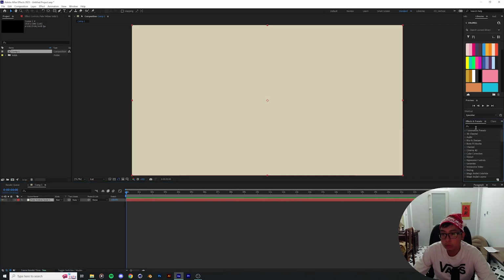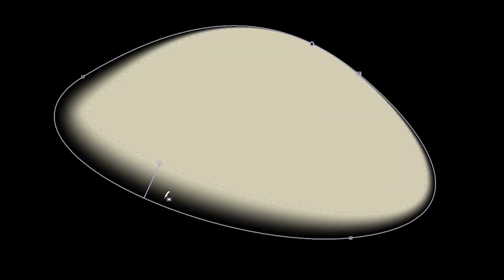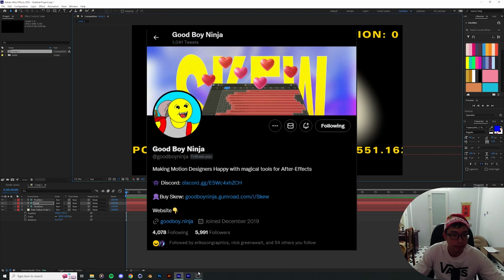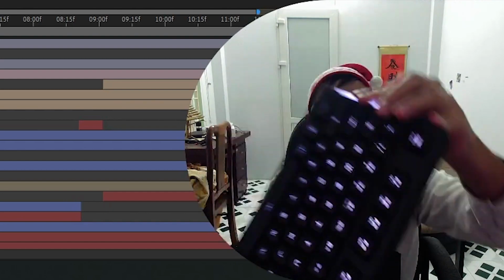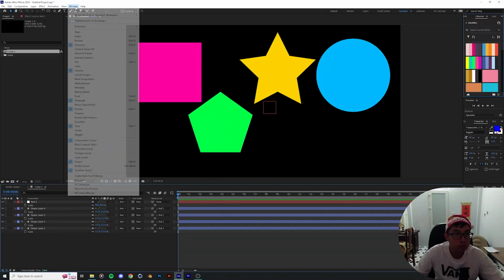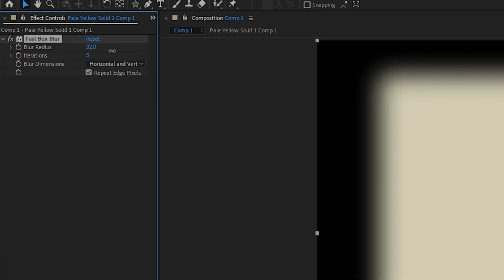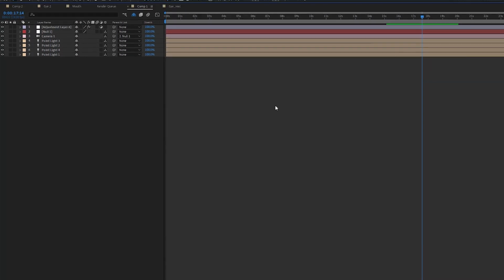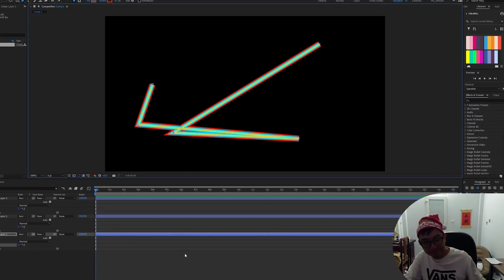10 Pro Tips in After Effects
In this final video of 2022, I'll be sharing some of my personal favorite tips and tricks in After Effects.

I have a tip jar if you're feeling generous:
00:00 Intro
01:08 Tip 1
01:46 Tip 2
03:10 Tip 3
03:57 Tip 4
04:31 Tip 5
05:09 Tip 6
05:44 Tip 7
06:32 Tip 8
07:11 Tip 9
07:54 Tip 10
08:35 Outro